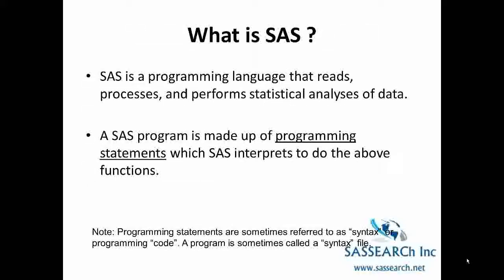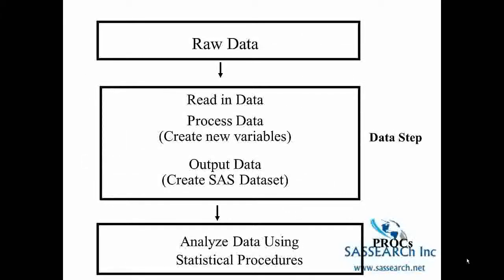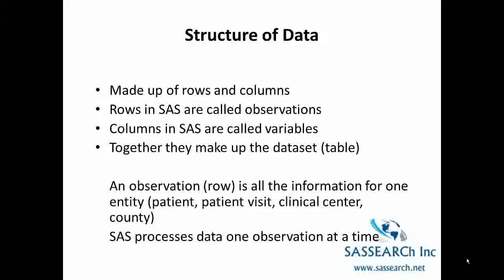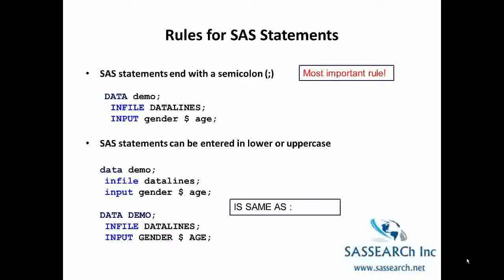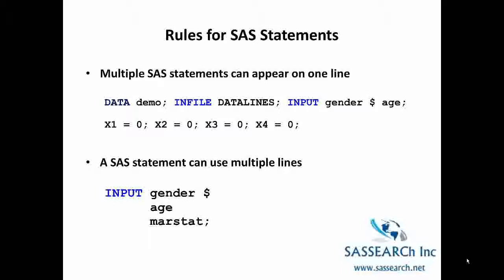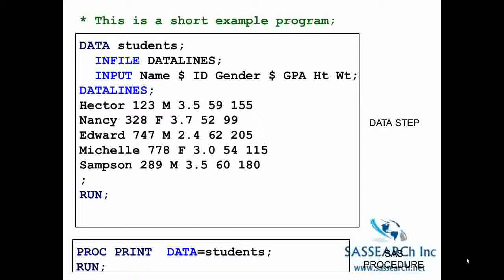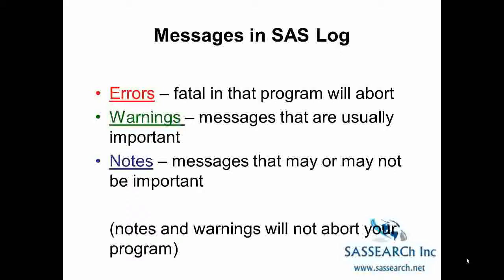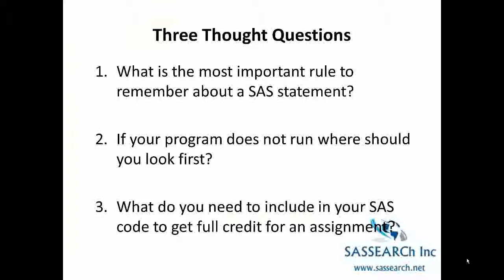How to use SAS - Lesson 9 - Introduction To SAS Revised